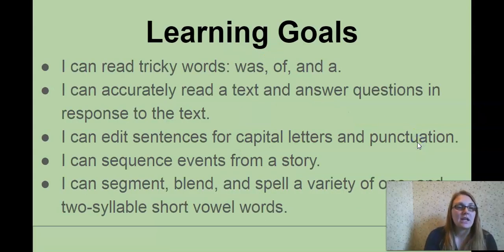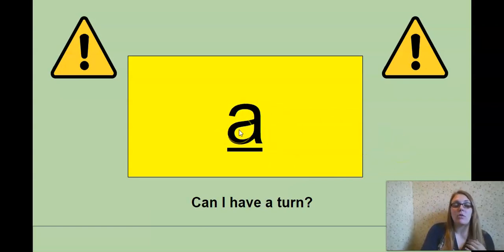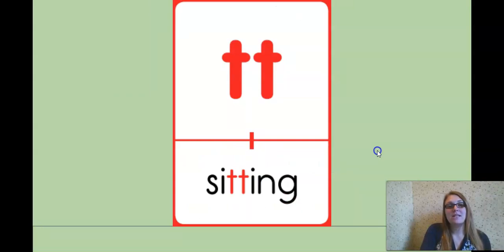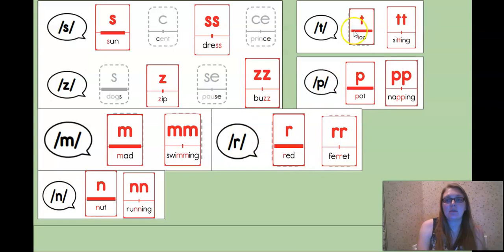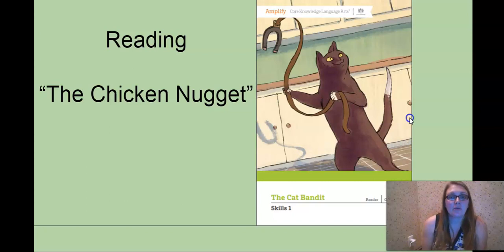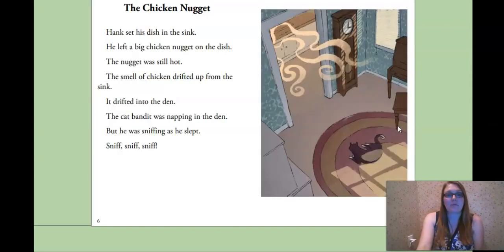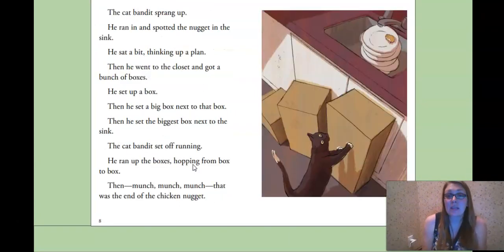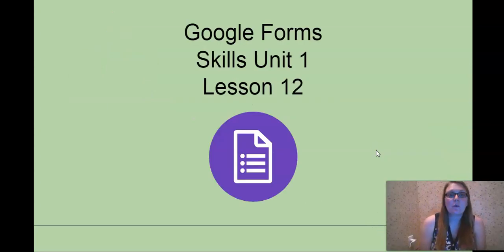Unit 1, lesson 12